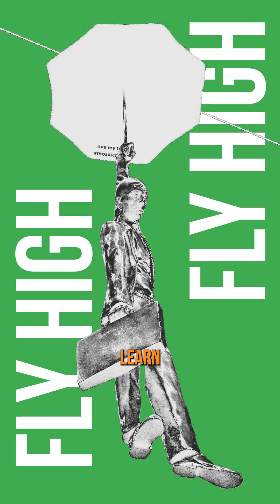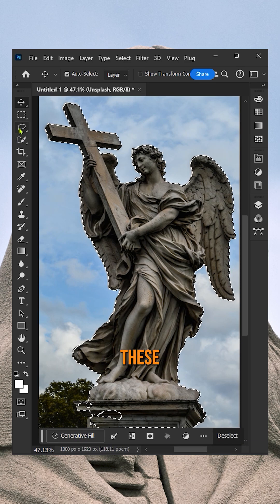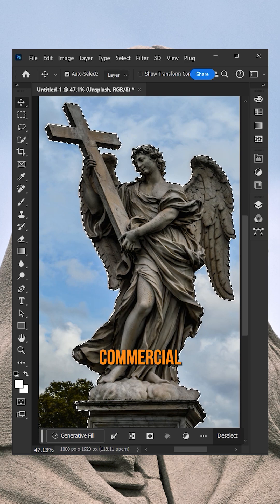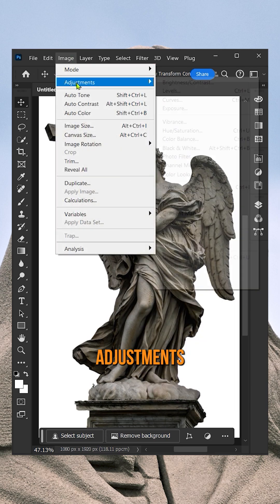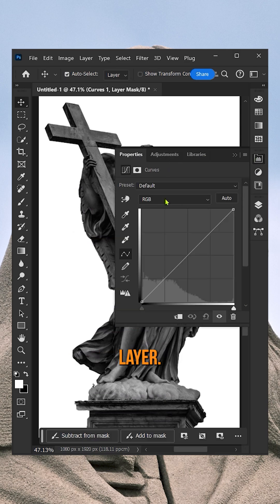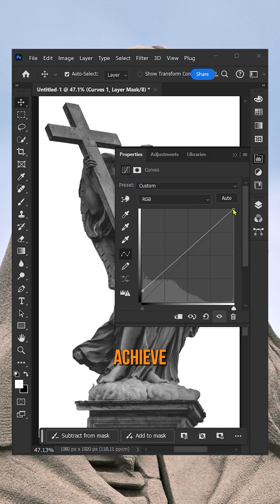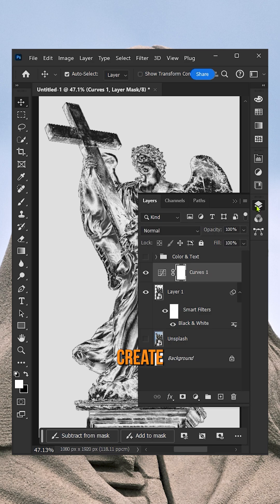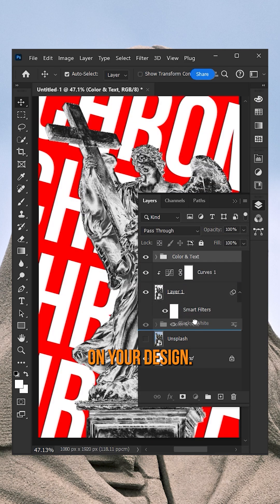Create Chrome Effect in Photoshop⚡️